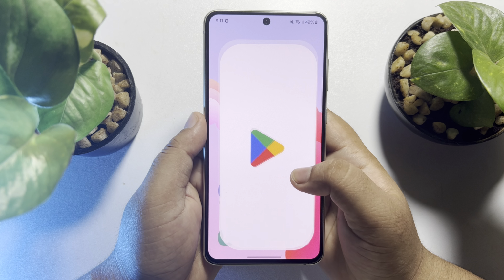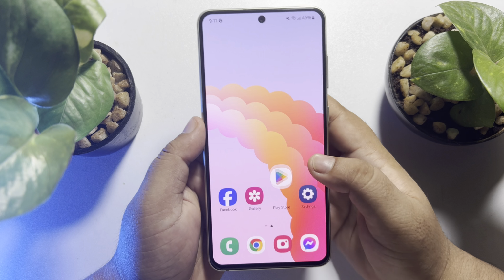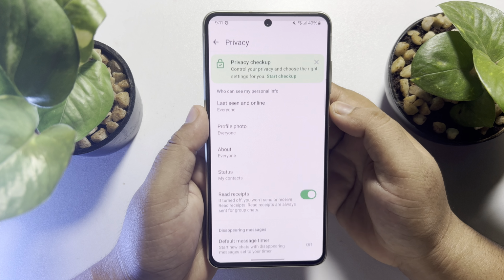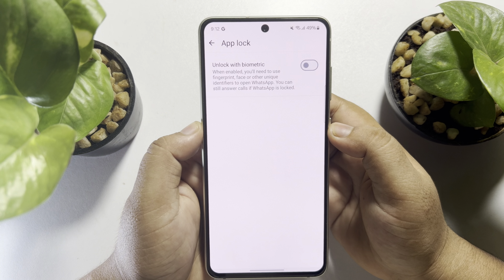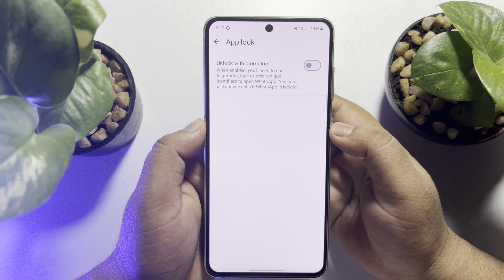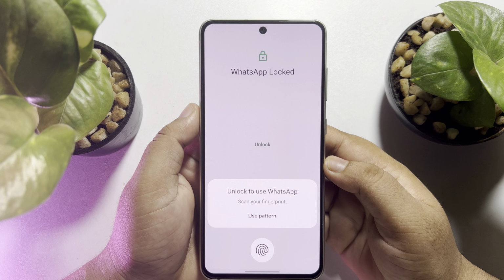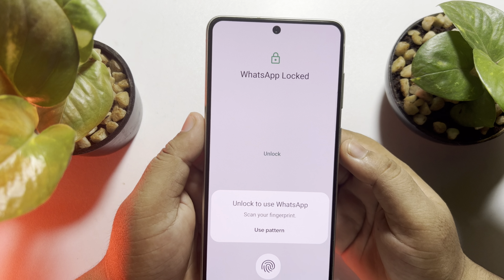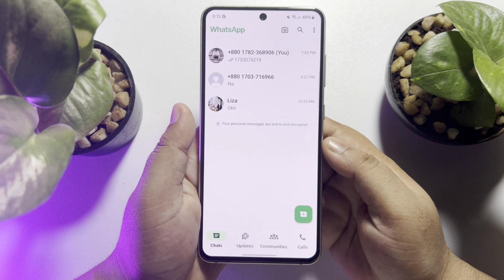How to lock WhatsApp with password android - Full Guide | How To Set Password in WhatsApp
WhatsApp offers a lock feature that secures access to the messaging app by using your phone's biometric sensor. here we can provide easily.

Video Parts:
0:00 Info & Intro
0:29 Go To Playstore
0:44 Open WhatsApp
1:23 Enable App Lock
2:12 Ending & Outro